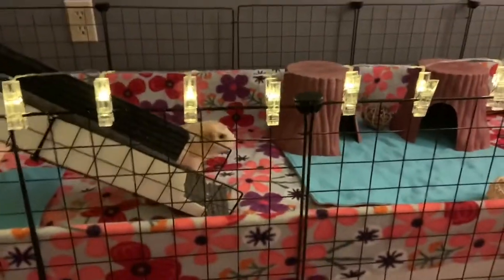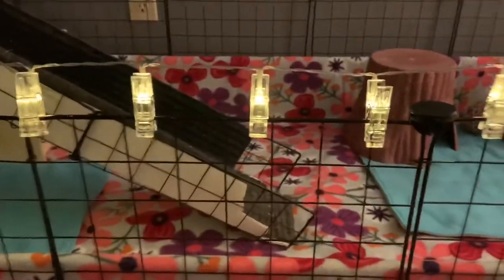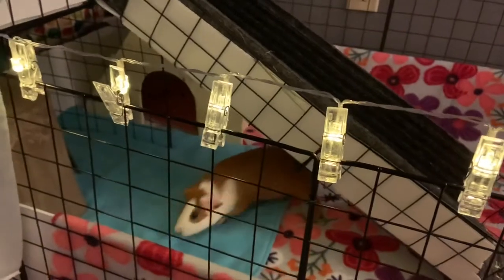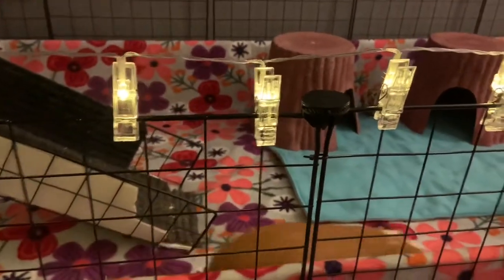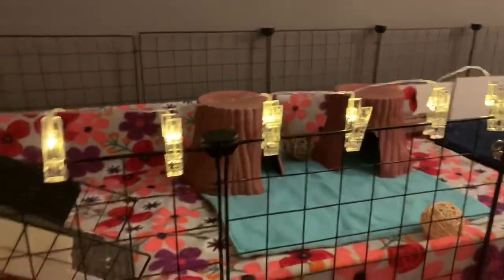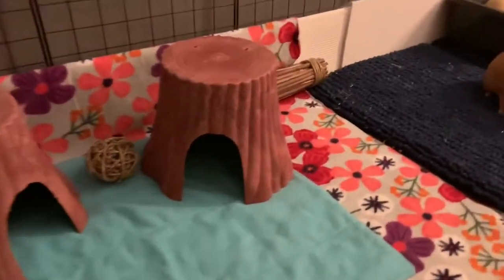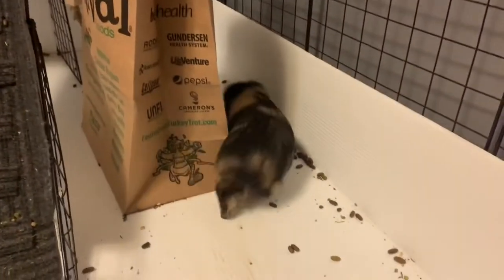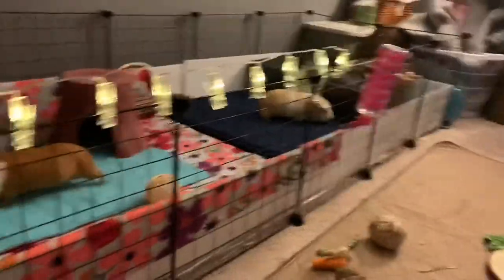How to make your guinea pig cage look cute